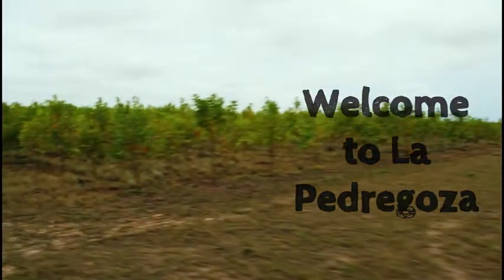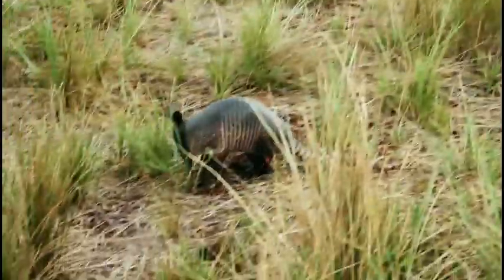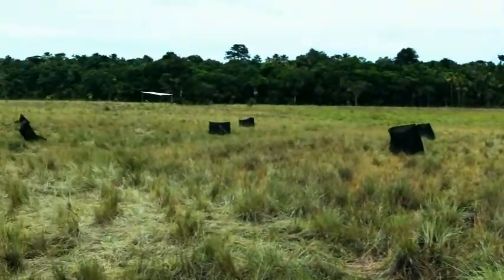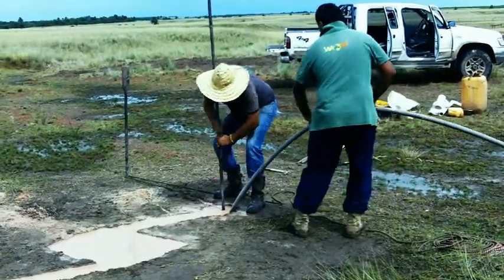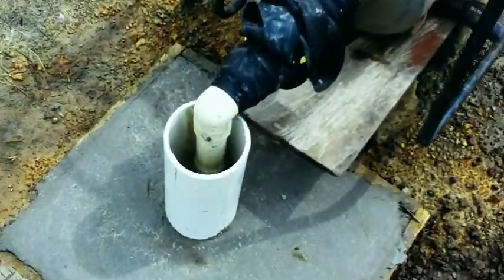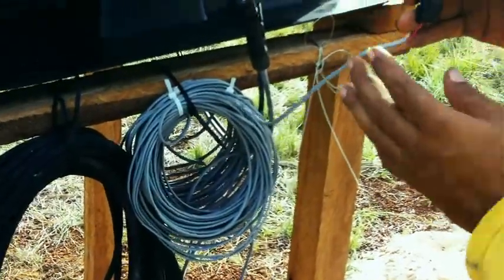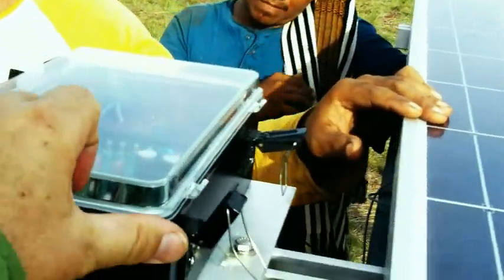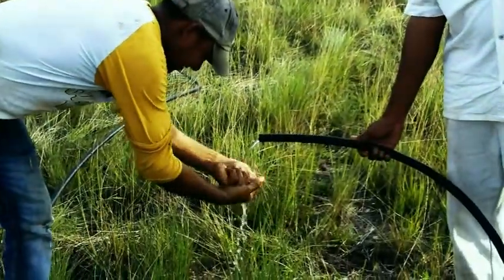ARaymond Solar Water Pumps Donation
A Raymond Corporate USA donated 4 solar water pumps to the Reserva Natural La Pedregoza in Vichada, Colombia. This is the story of their installation by members of the Corporacion Ambiental La Pedregoza or the La Pedregoza Environmental Corporation, who operate this natural reserve and conservation area in the Orinoco River basin of Vichada, Colombia.